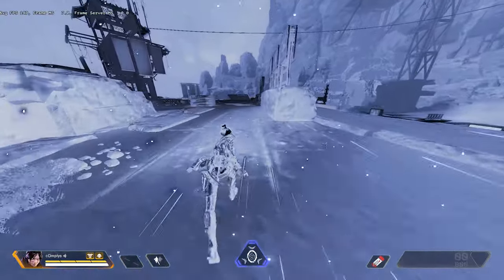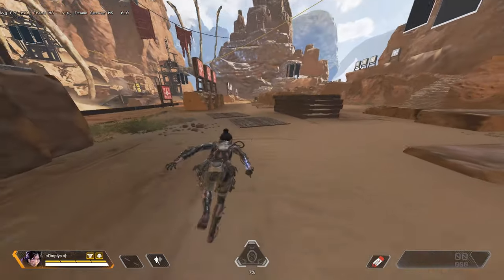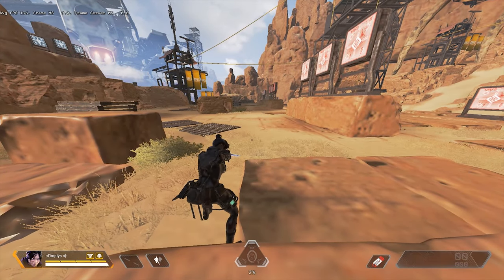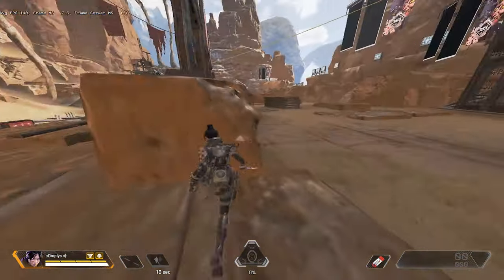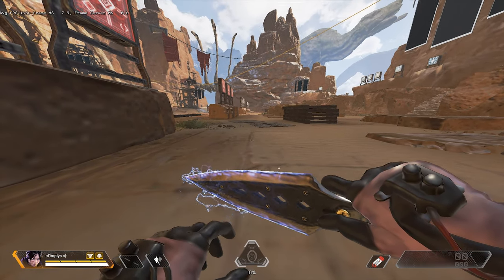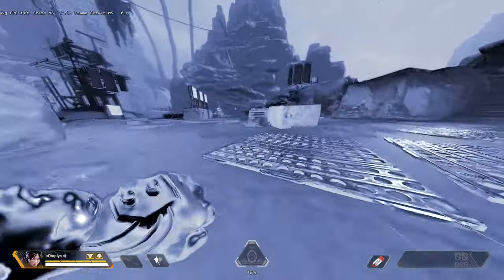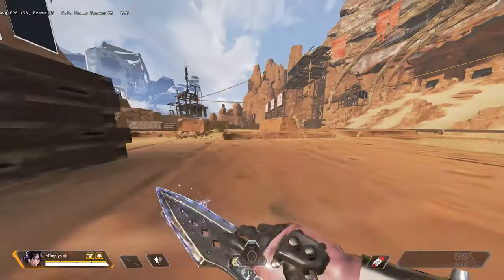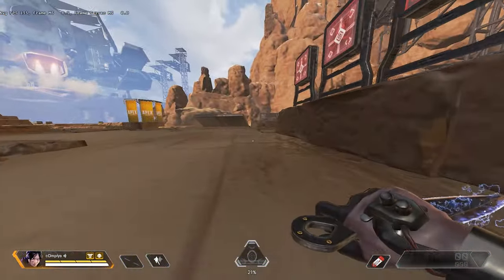How to phase with Wraith after the new Apex Legends update